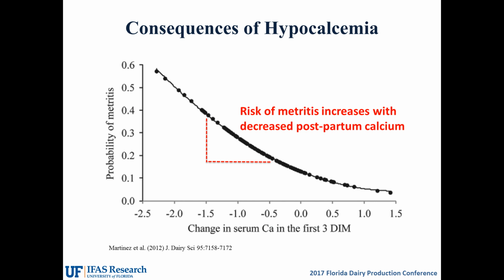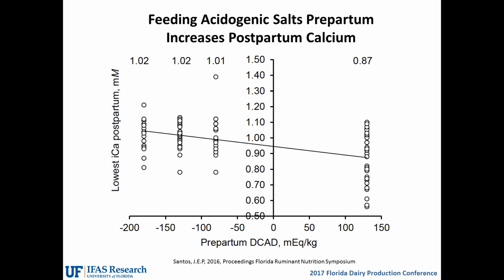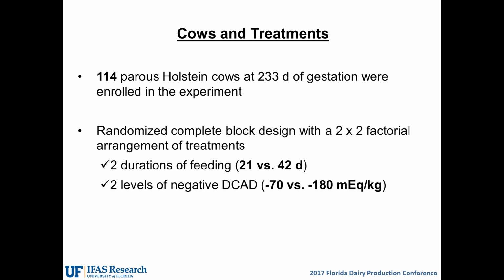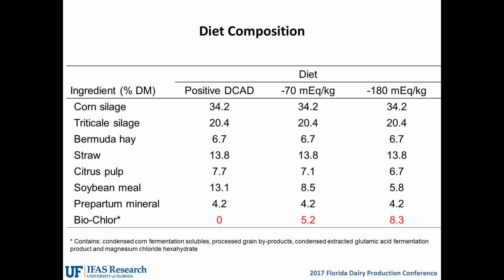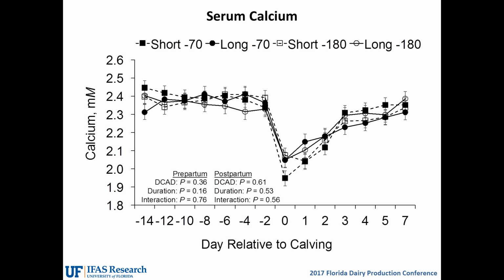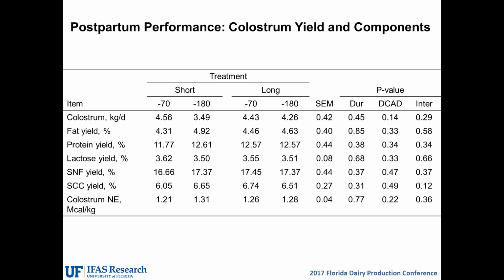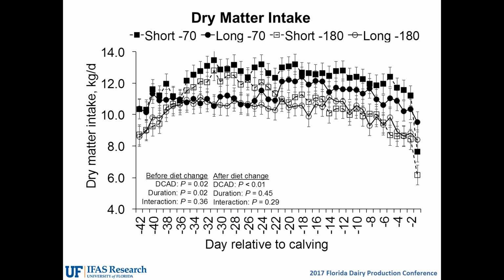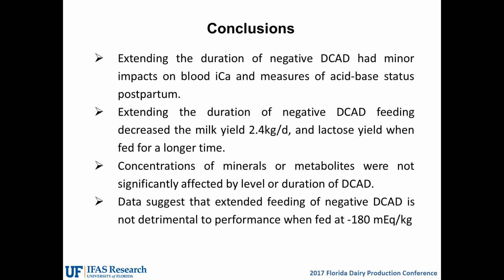53rd UF Dairy Production Conference - Milk Check-Off Research Update (Nelson)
Effects of prepartum acidogenic salts on calcium and energy metabolism in transition cows - Corwin Nelson (University of Florida)